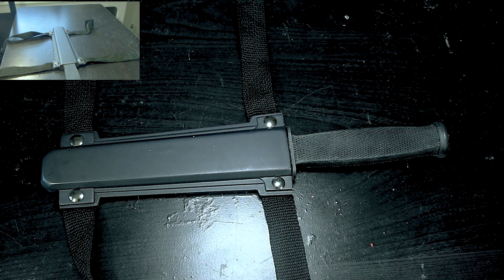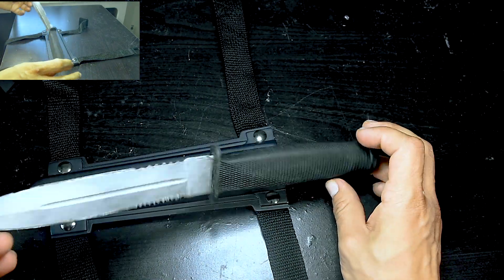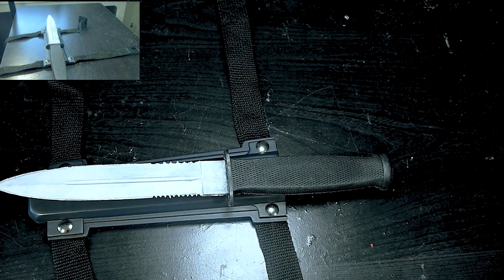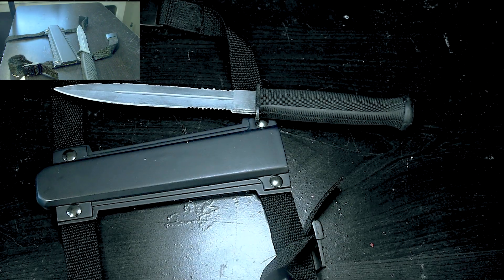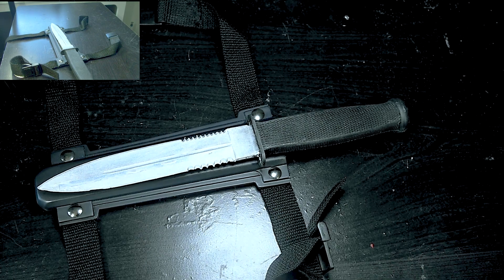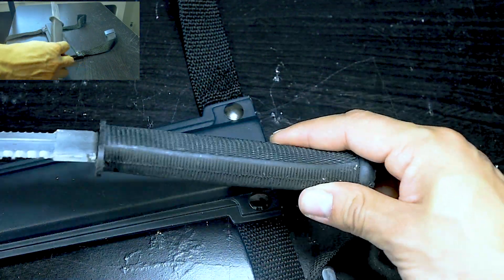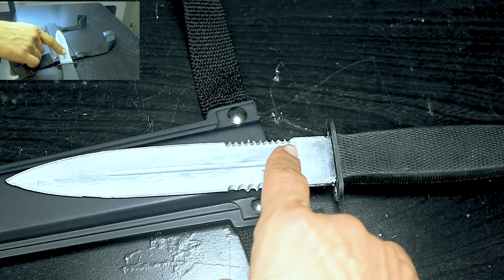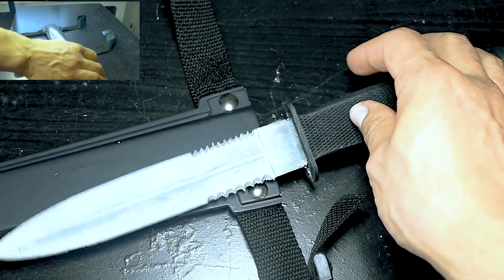DEADPOOL MOVIE REPLICA LEG DAGGER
ETSY SHOP FOR MY USED PRODUCTS

3D PRINTER ENDER 3 PRO
3D PLA 1.75 FILAMENT